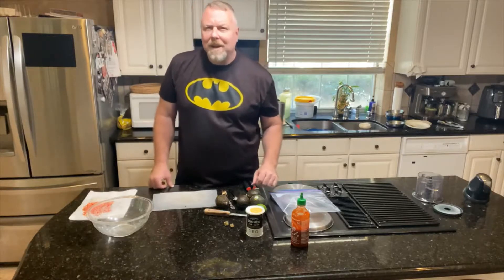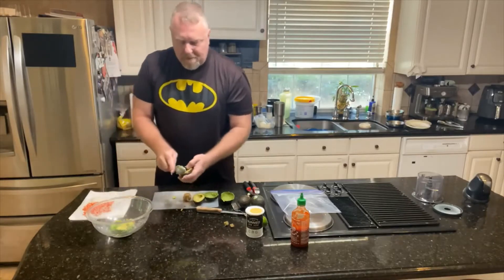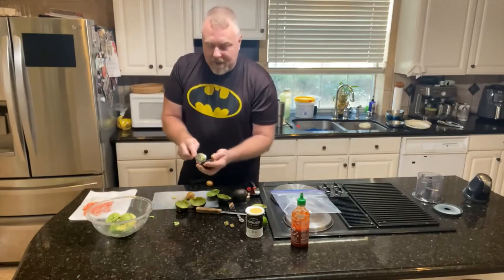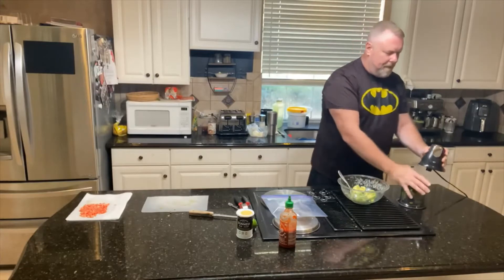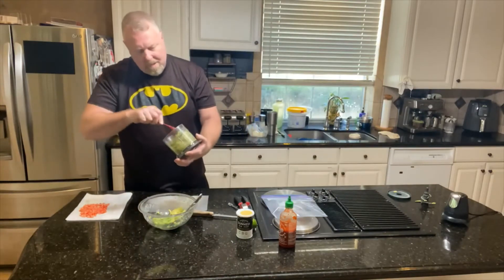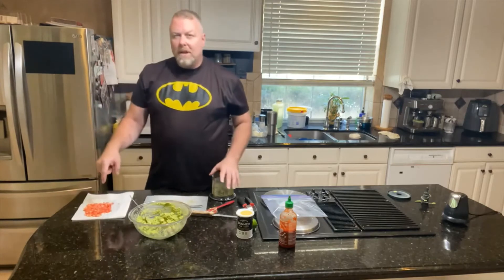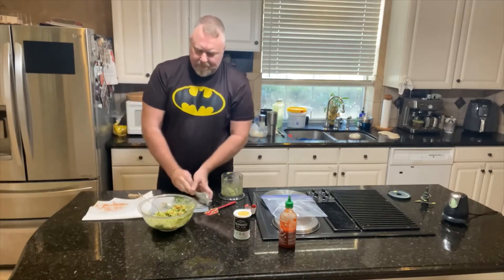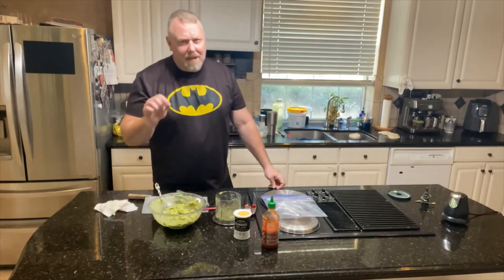Worlds Best Guacamole with